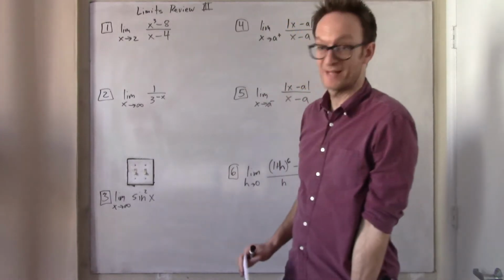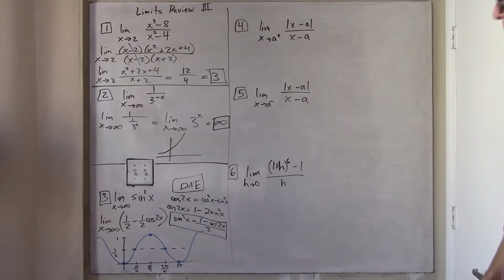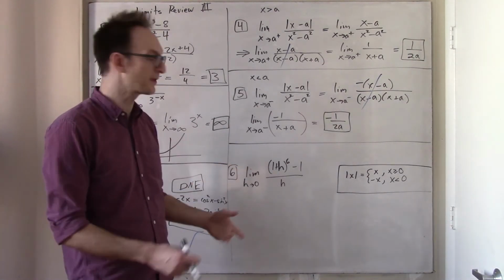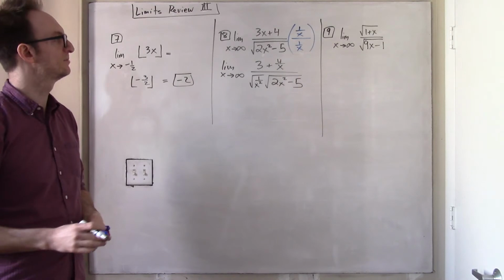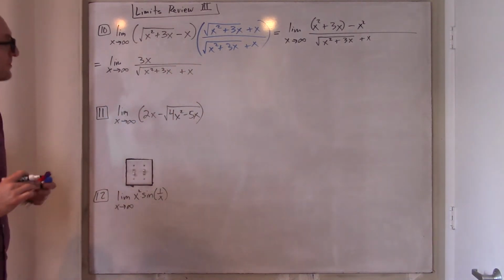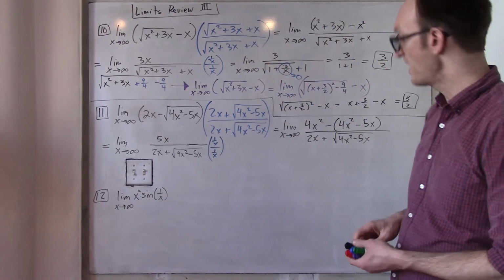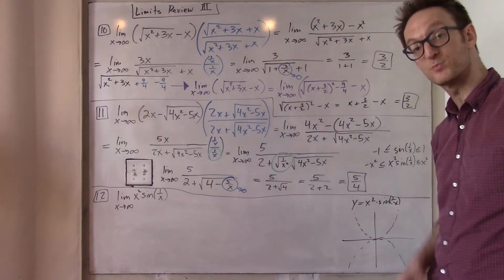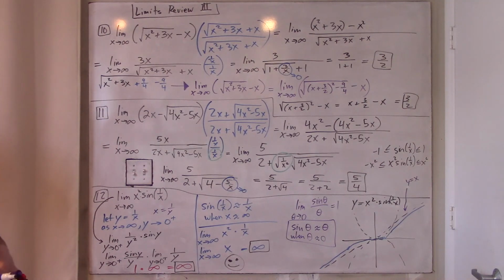Analysis 1A - Going over Limits Review III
Analysis 1A - Rose - MBHS - Blair - Going over the Limits Review III WS - Limits involving absolute value, the ∞ - ∞ indeterminate form, etc. - 02/23/2021